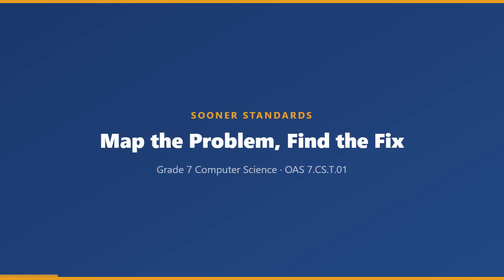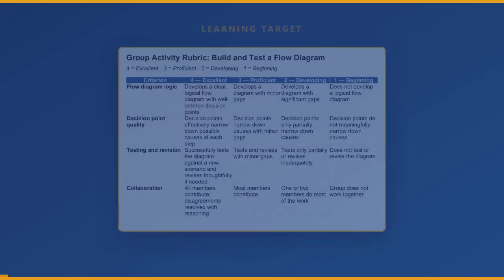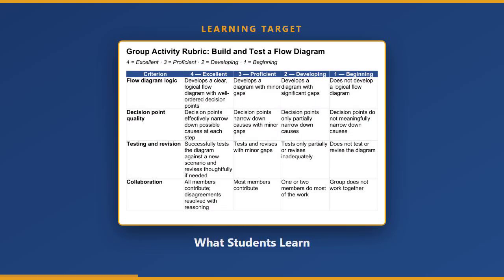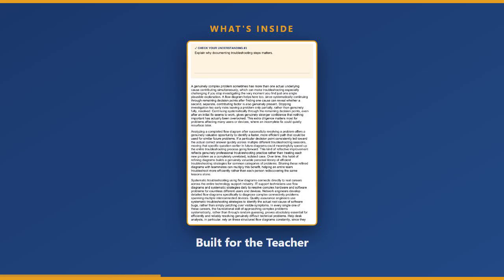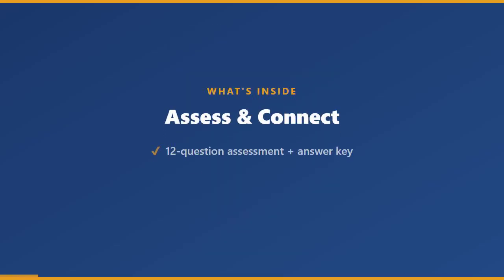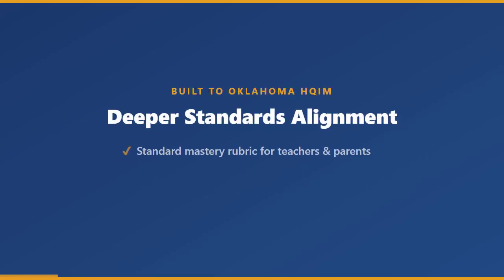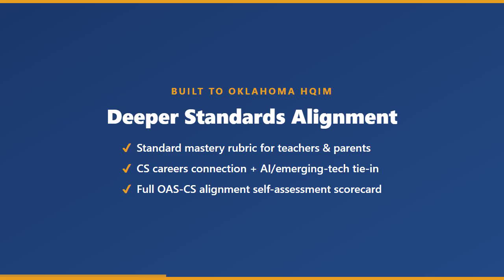Grade 7 Computer Science: Troubleshooting Flow Diagrams — 7.CS.T.01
Systematic Troubleshooting with Flow Diagrams — a complete, no-prep Grade 7 Computer Science unit aligned to Oklahoma Academic Standard 7.CS.T.01. Everything a teacher or homeschool parent needs to teach this standard in about 3-4 days.

Learning target: "I can identify and resolve complex software and hardware problems with computing devices and their components utilizing strategies such as developing and analyzing flow diagrams."
• I can clearly identify and describe a complex hardware or software problem.
• I can develop a clear, logical flow diagram with appropriate decision points.
• I can systematically test one variable at a time to narrow down the cause.
• I can resolve a problem by following a flow diagram's logic.

• Visual "Random Guessing vs. Systematic Flow Diagram Troubleshooting" comparison chart

🔎 STANDARD
Oklahoma Academic Standard 7.CS.T.01 (Computing Systems, Troubleshooting)
Identify and resolve complex software and hardware problems with computing devices and their components utilizing strategies such as developing and analyzing flow diagrams.